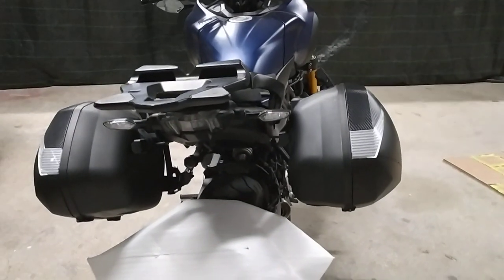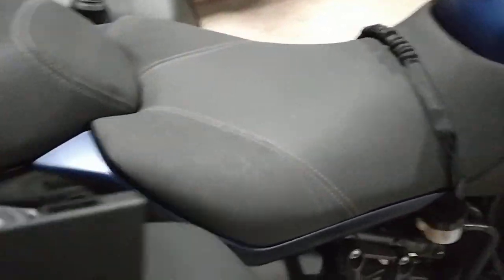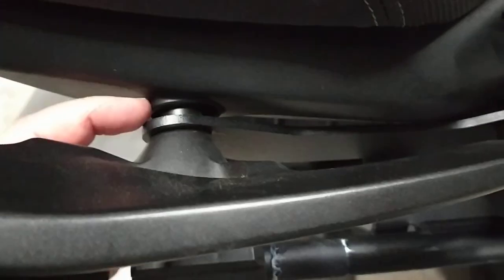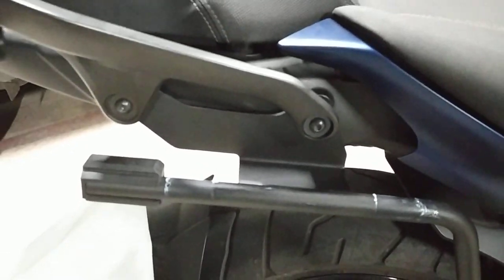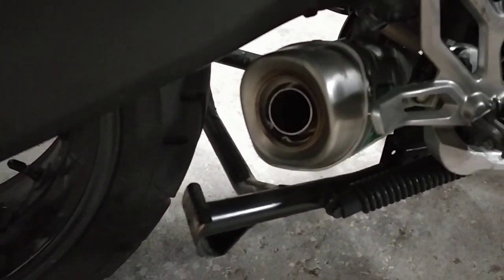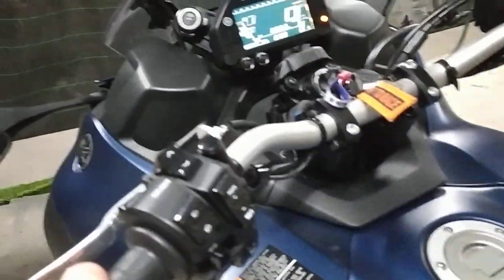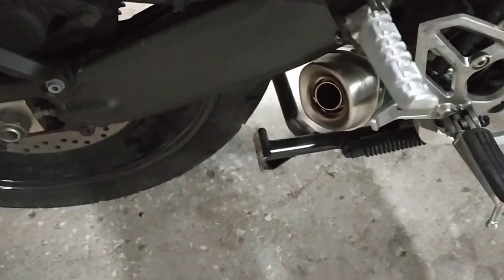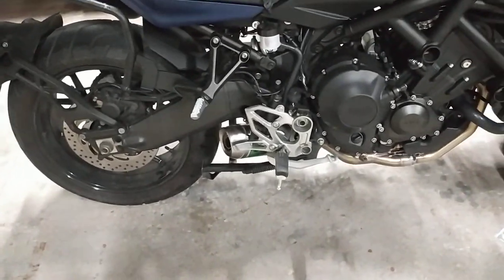Niken - SHAD Sh36 side cases and ARROW exhaust